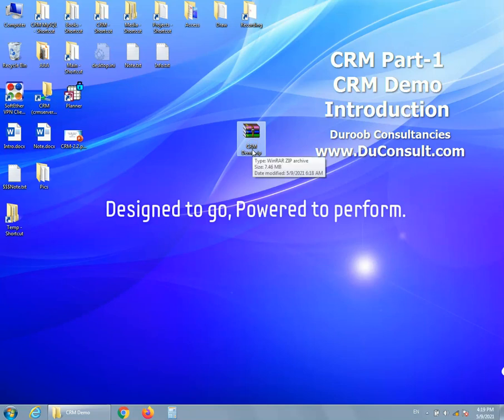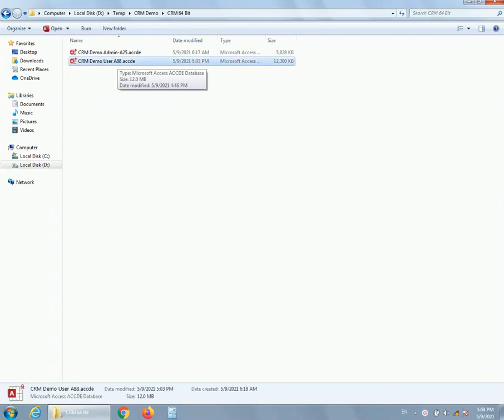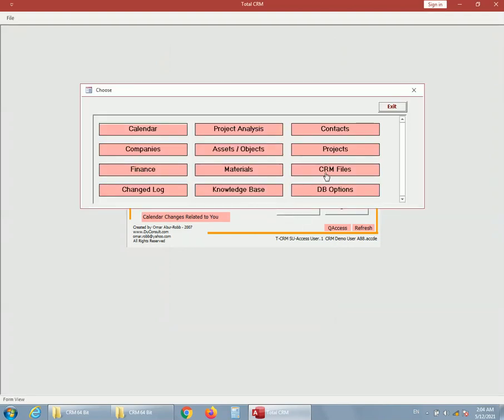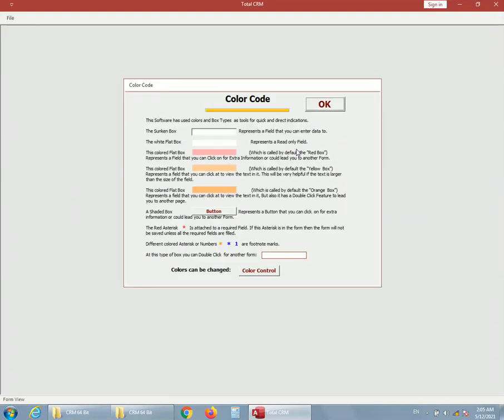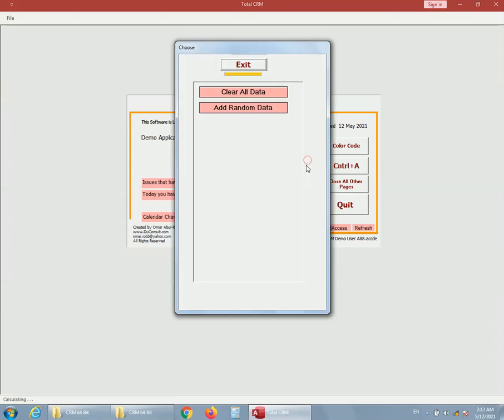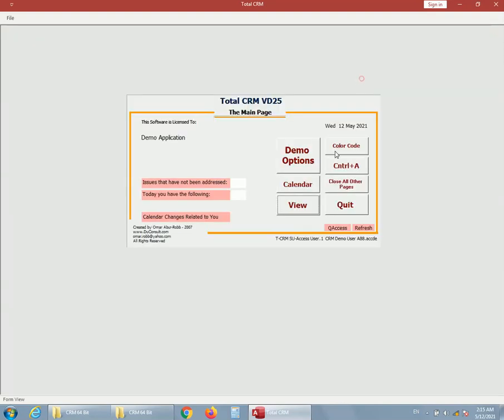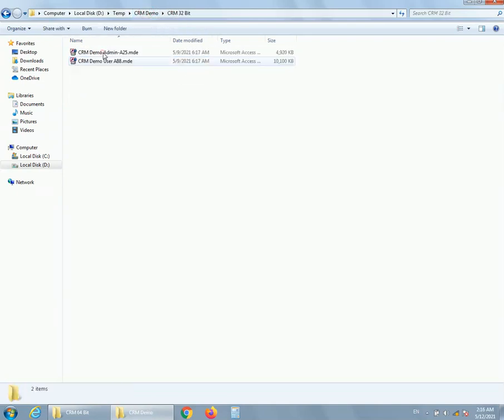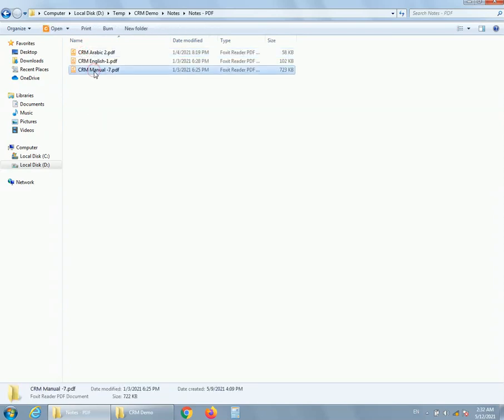CRM Part 1 Demo 13m4s